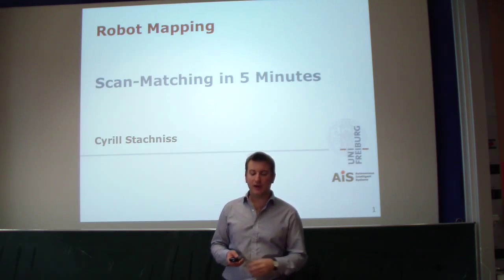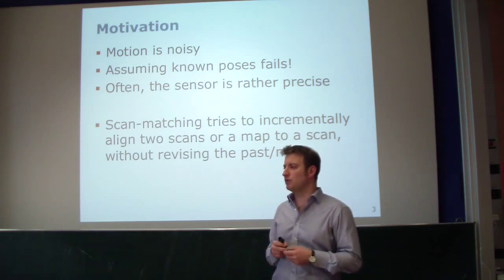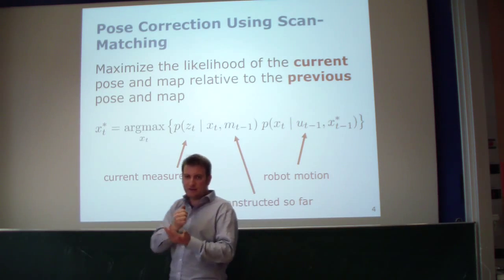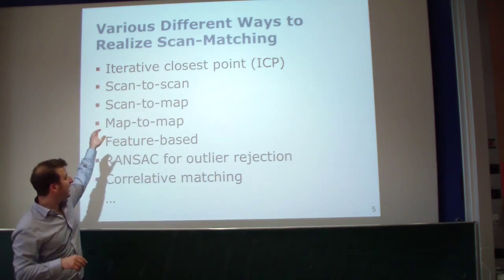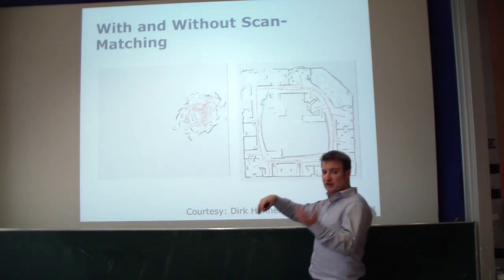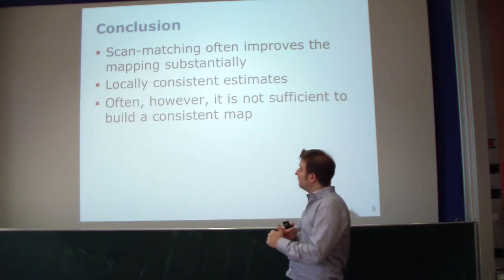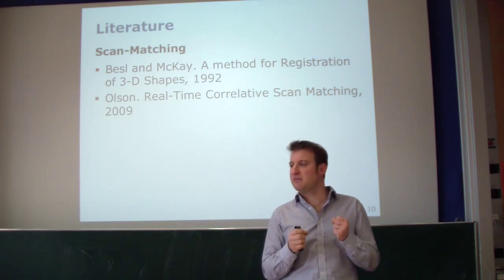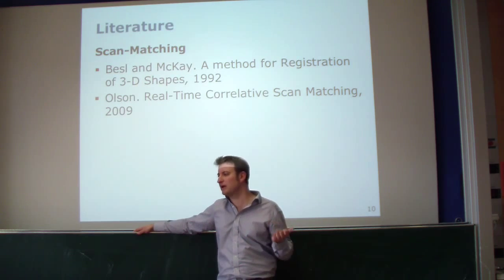SLAM Course - 12 - Scan-Matching in 5 Min - Cyrill Stachniss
Recorded Lecture "Robot Mapping", Chapter: Scan-Matching in 5 Minutes by Cyrill Stachniss, University of Freiburg, Germany